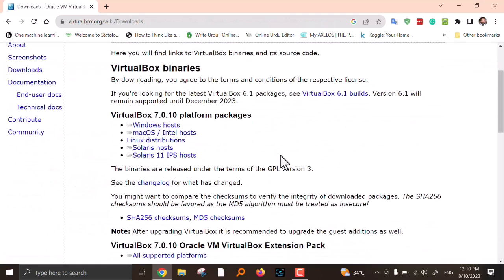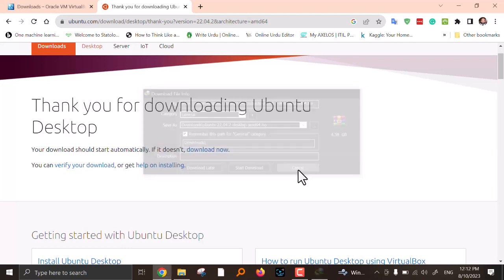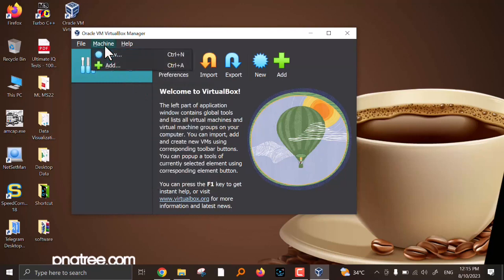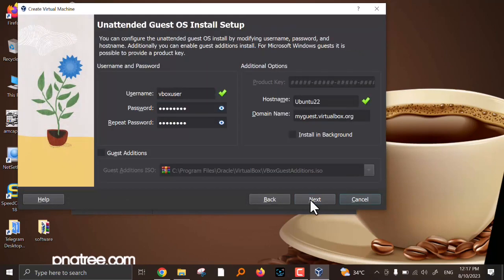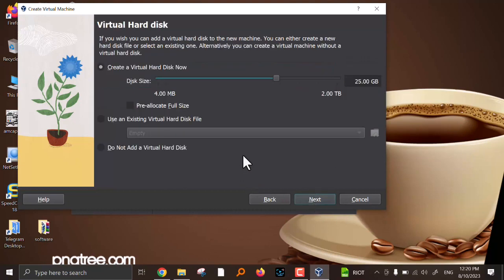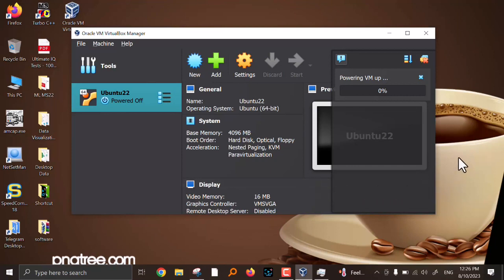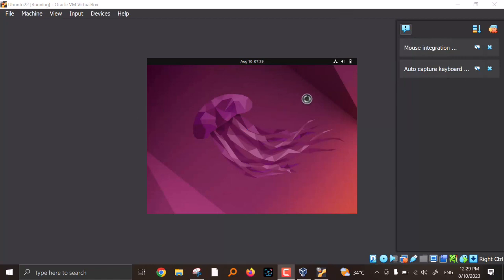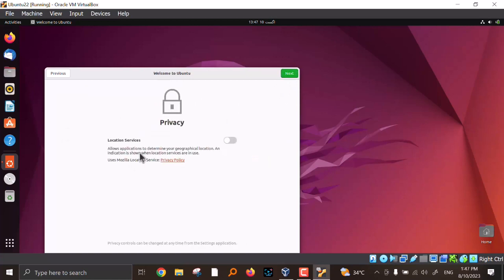Mastering Virtualization Install VirtualBox and Ubuntu Tutorial | Linux Sysadmin| COD Crafters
Are you ready to dive into the world of virtualization? In this detailed tutorial, we'll take you on a step-by-step journey to master virtualization by installing VirtualBox and Ubuntu. 🚀

In this video, we'll break down the process of setting up VirtualBox and Ubuntu, providing you with the essential tools to unlock the power of virtualization. Whether you're a beginner or looking to enhance your tech skills, this guide is designed to help you succeed.

Join us on this exciting virtualization adventure and unleash the potential of your workspace!

1. *Introduction to Linux:* Lay the groundwork by understanding the fundamentals of Linux, its history, distributions, and the open-source philosophy.

2. *Linux Installation & Setup:* Follow step-by-step guides to install different Linux distributions on various platforms, and learn how to configure essential settings.

3. *Command Line Mastery:* Unlock the power of the command line interface, mastering commands, file manipulation, navigation, and text processing.

4. *User and Group Management:* Learn how to create and manage user accounts, set permissions, and implement access control for enhanced security.

5. *File System Management:* Explore the Linux file system hierarchy, disk management, and file permissions to effectively organize and protect data.

6. *Package Management:* Discover package managers like APT and YUM to effortlessly install, update, and remove software packages.

7. *Networking Essentials:* Grasp the essentials of networking, including IP addressing, routing, DNS configuration, and troubleshooting network issues.

8. *System Monitoring and Performance Tuning:* Gain insights into monitoring system health, optimizing performance, and troubleshooting bottlenecks.

9. *Security and Authentication:* Learn to secure your Linux environment through firewalls, encryption, SSH, and authentication mechanisms.

10. *Shell Scripting:* Unlock the world of automation by diving into shell scripting, writing custom scripts to automate repetitive tasks.

11. *Server Services:* Set up and manage essential server services like web servers (Apache, Nginx), databases (MySQL, PostgreSQL), and more.

12. *Backup and Recovery:* Develop strategies for data backup, disaster recovery, and ensuring the integrity of your system.

13. *Virtualization and Containers:* Explore virtualization technologies like VirtualBox and containerization with Docker to efficiently deploy applications.

14. *Cloud Integration:* Learn to work with cloud platforms, deploy virtual machines, and manage resources in the cloud.

15. *Troubleshooting Techniques:* Equip yourself with troubleshooting methodologies to diagnose and resolve a wide range of system issues.

"Unlock the Power of Virtualization: Step-by-Step Guide to Installing VirtualBox and Ubuntu"
"Revolutionize Your Workspace: Mastering Virtualization with VirtualBox and Ubuntu Installation"
"Elevate Your Tech Skills: VirtualBox and Ubuntu Installation Guide for Mastering Virtualization"
"Jumpstart Your Virtualization Journey: Installing VirtualBox and Ubuntu Made Easy"
"Beginner's Guide: Installing VirtualBox and Ubuntu for Mastering Virtualization"
"VirtualBox and Ubuntu Installation: Your Path to Mastering Virtualization"
"Step Inside Virtualization: Installing VirtualBox and Ubuntu Walkthrough"
"Unveiling the Magic: Mastering Virtualization Through VirtualBox and Ubuntu Setup"
"Dive Deeper into Virtualization: Installing VirtualBox and Ubuntu Demystified"
"The Heart of Virtualization: Mastering with VirtualBox and Ubuntu Installation"
"Level Up Your Skills: Mastering Virtualization via VirtualBox and Ubuntu Installation"
"VirtualBox and Ubuntu: Your Tools for Mastering Virtualization"
"Ready to Master Virtualization? Start with VirtualBox and Ubuntu"
"Achieve Virtualization Excellence with VirtualBox and Ubuntu Installation"
"Your Virtualization Companion: Installing VirtualBox and Ubuntu Guide"